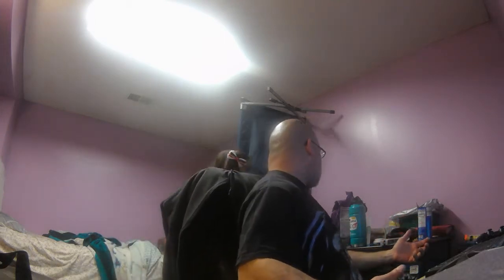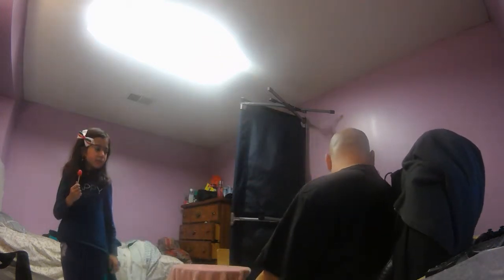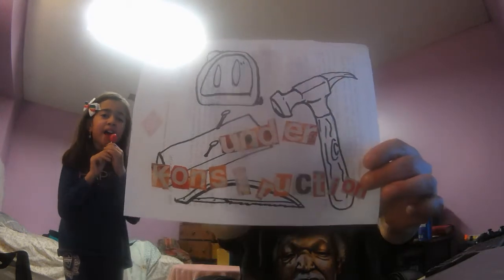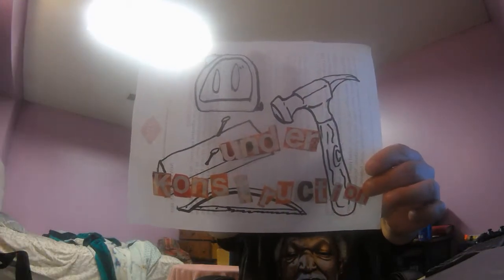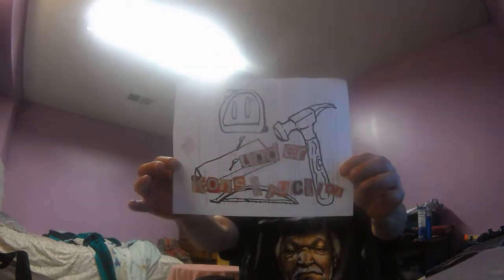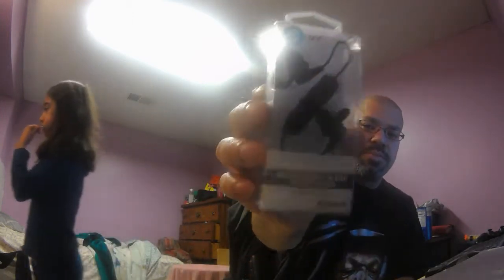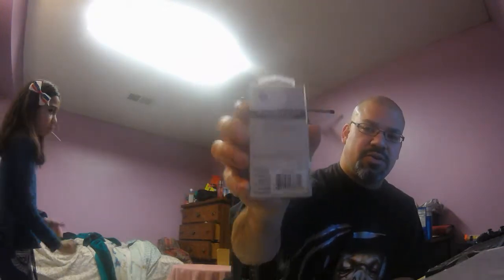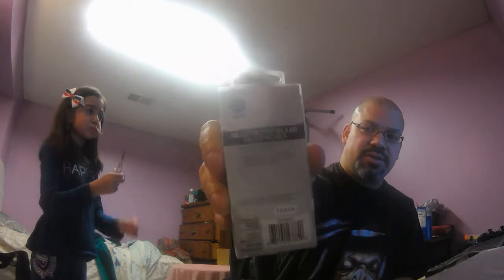onn blue tooth unboxing part1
unboxing Bluetooth headset